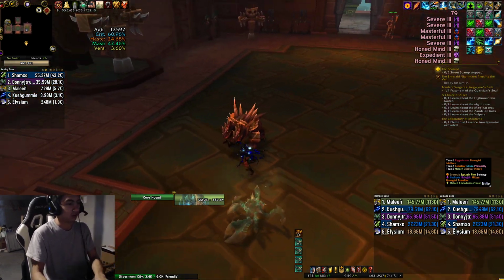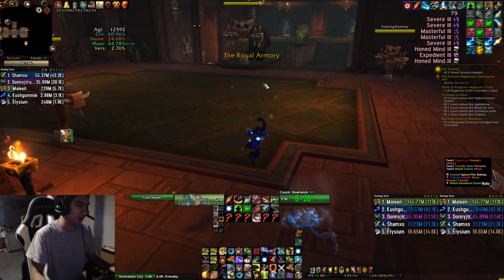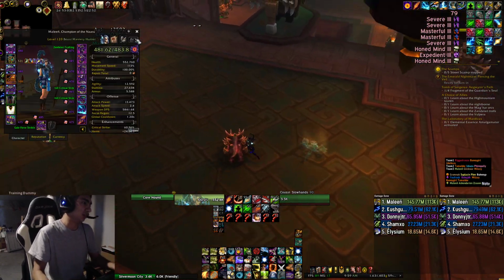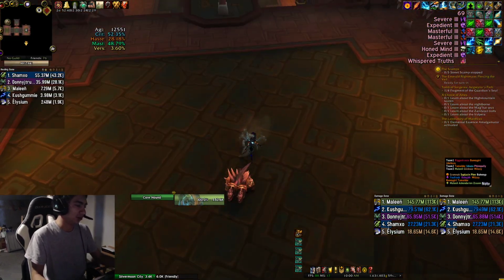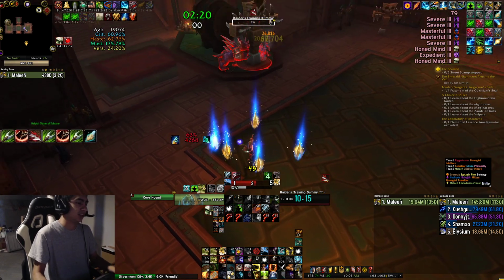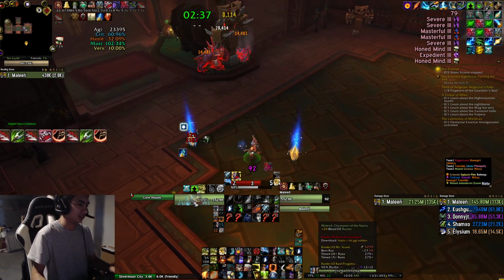2 Ways to Play Worldvein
Just wanted to do a quick recap on Worldvein, alternative to Vision Build for use in raids